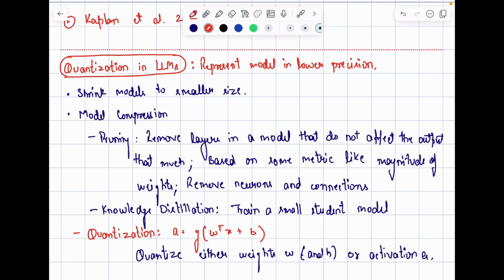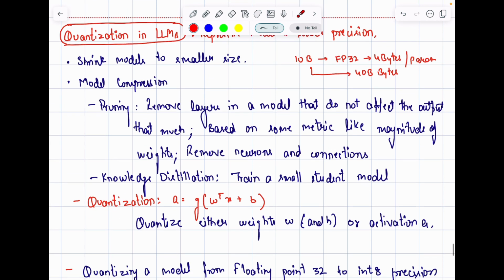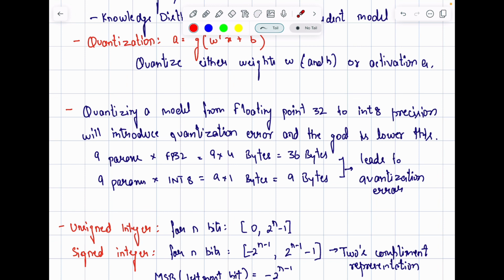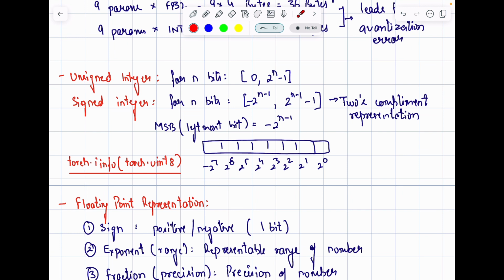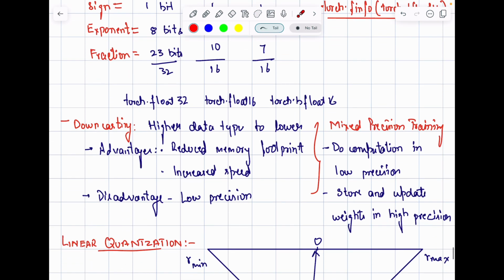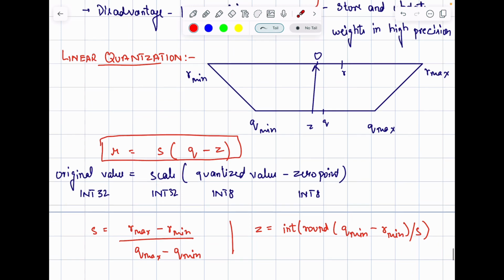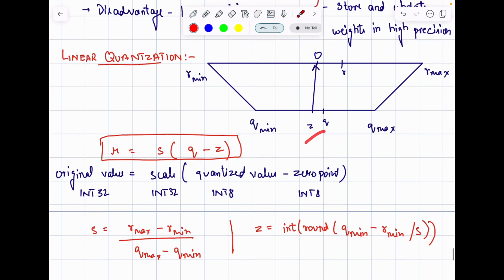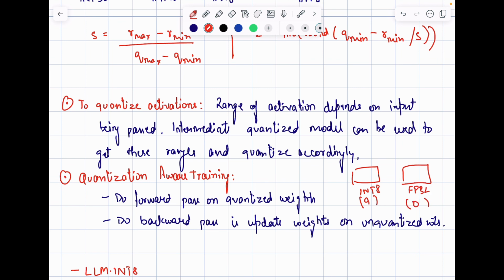Linear Quantization in LLMs and Pytorch Datatypes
AIResearch ResearchPaperExplained The video lecture discusses how quantization is used to reduce the size of Large Language Models (LLMs) like chatGPT or LLaMA 3 so that they can fit on smaller GPUs.
This is done by downcasting the weights or activations of the neural network from a higher datatype like FP32 to a lower datatype like INT8.